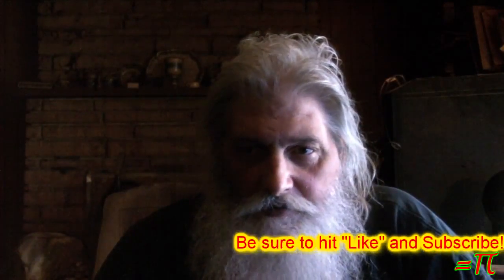The Road To 175 Starts Here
I have a goal to weigh in at 175 pounds.  I Know full well it's going to be a long road.  It starts here. --2018-61